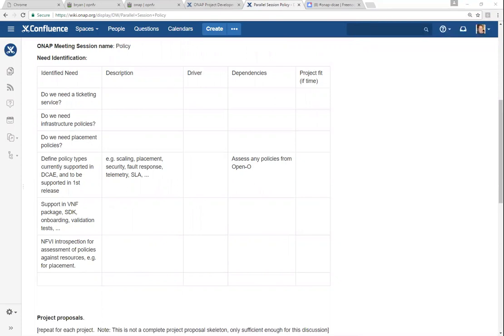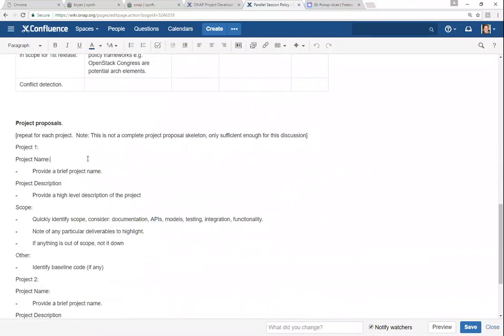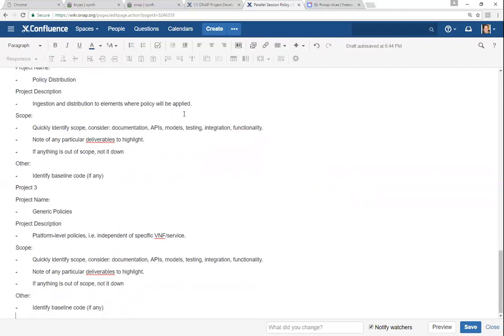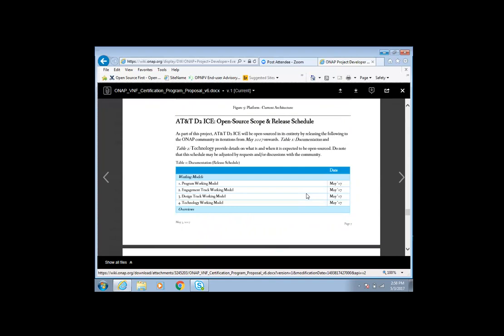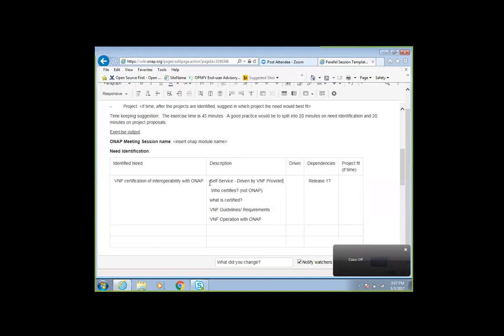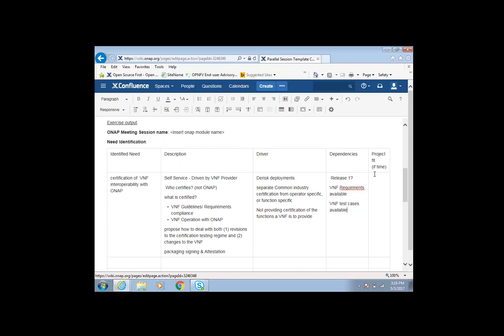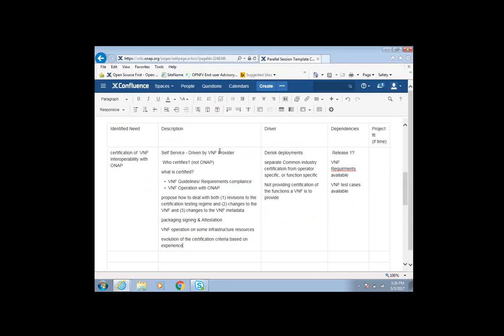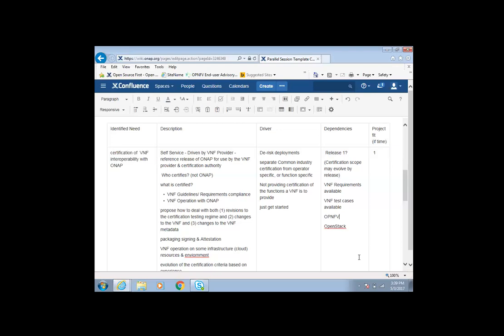ONAPF2F A4 5A02 May 3 p2